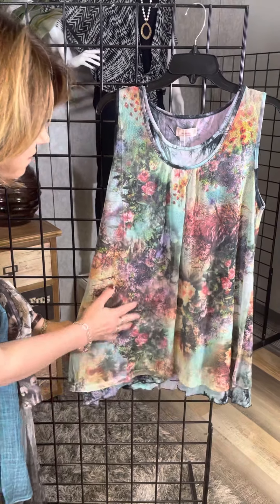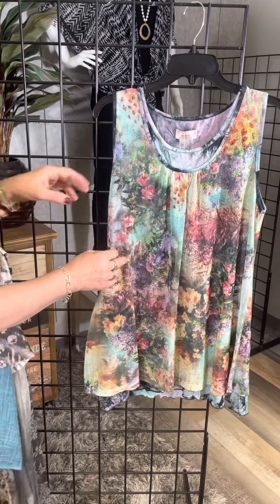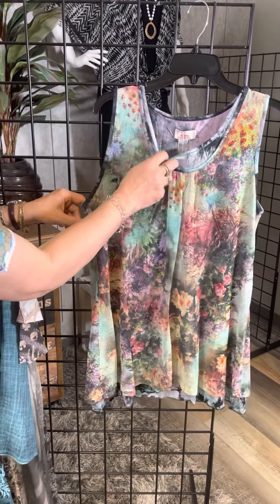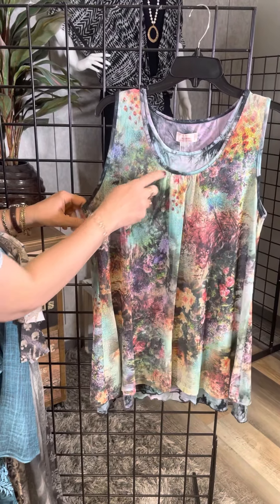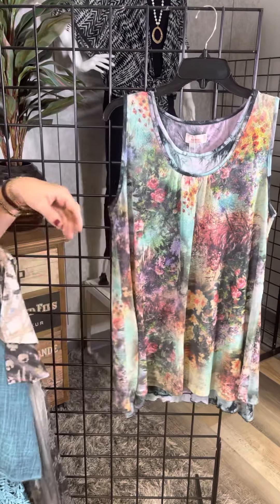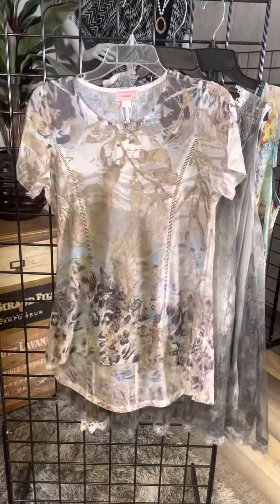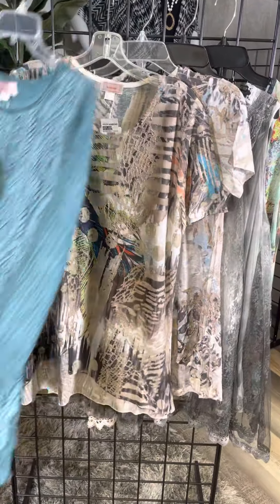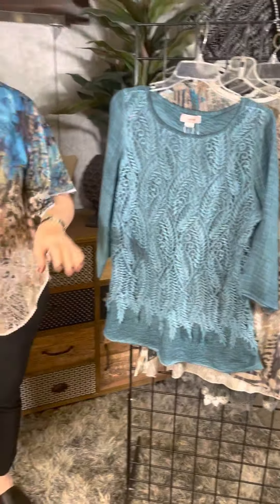May 11, 2022